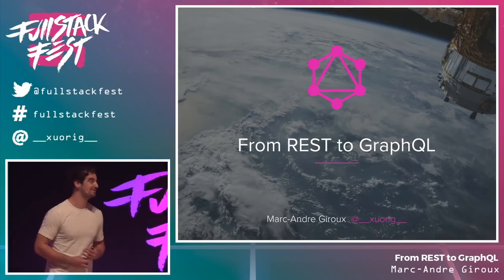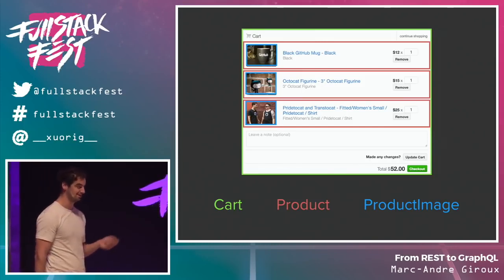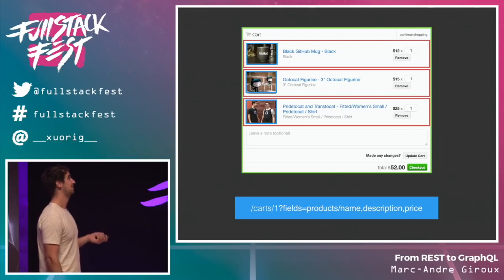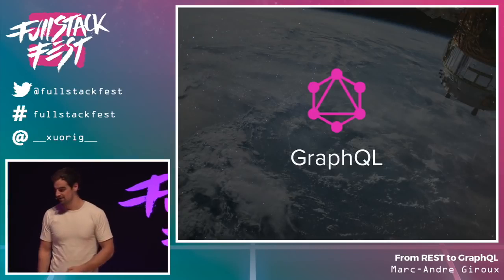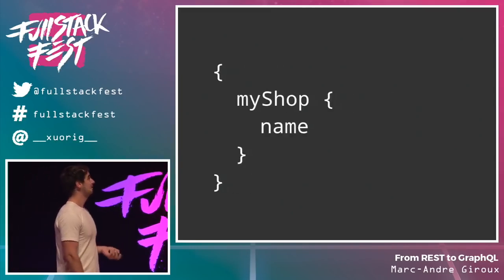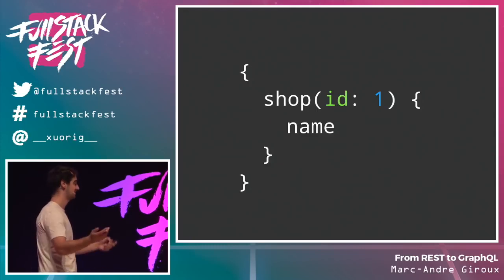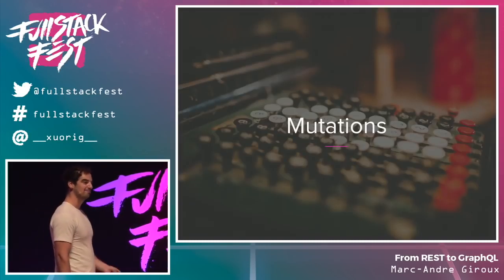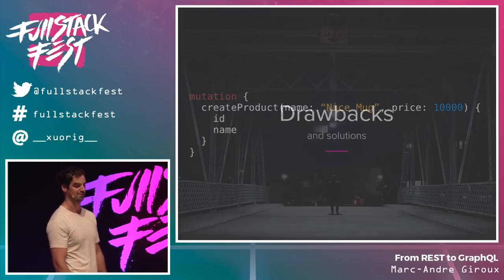From REST To GraphQL